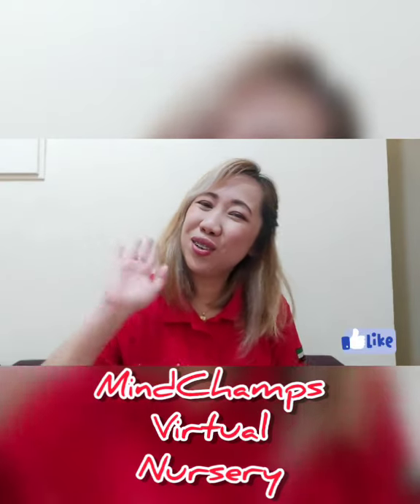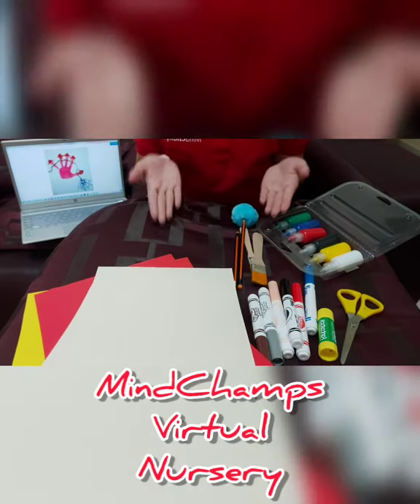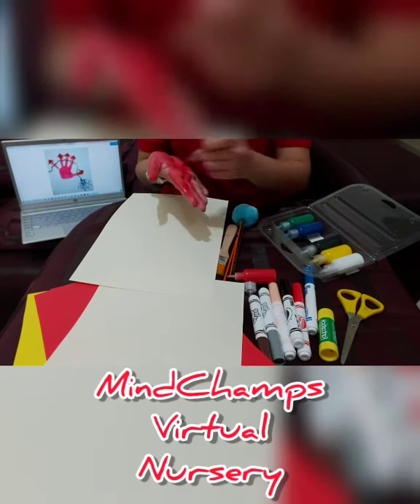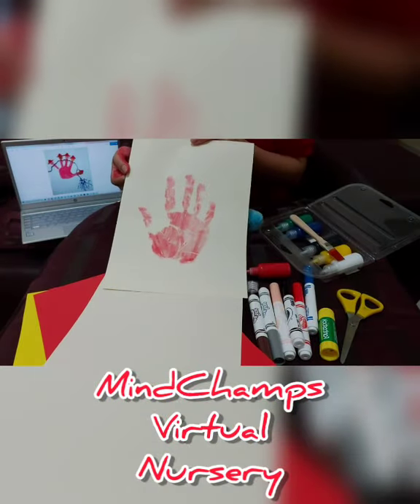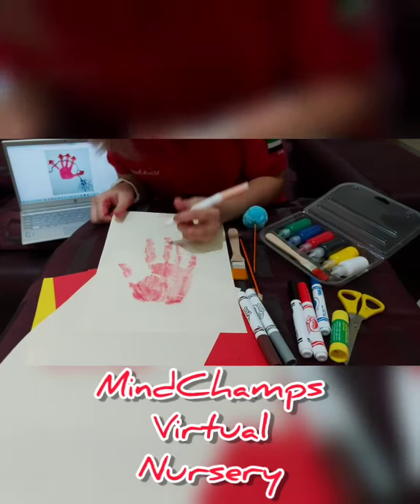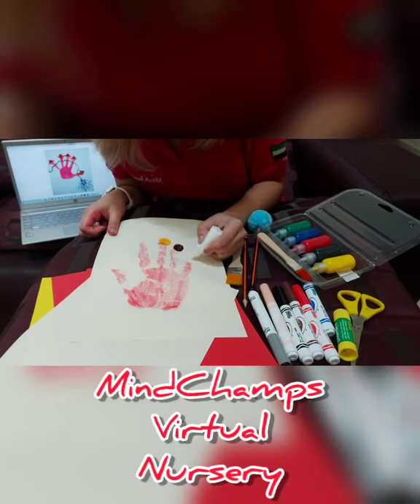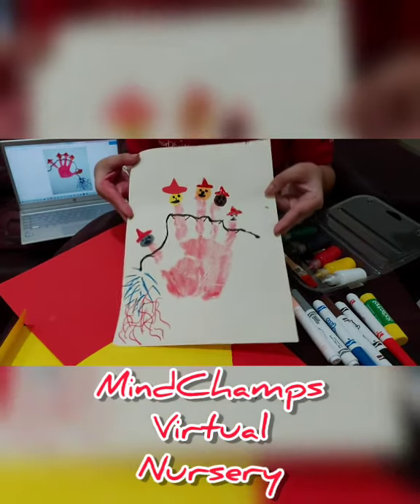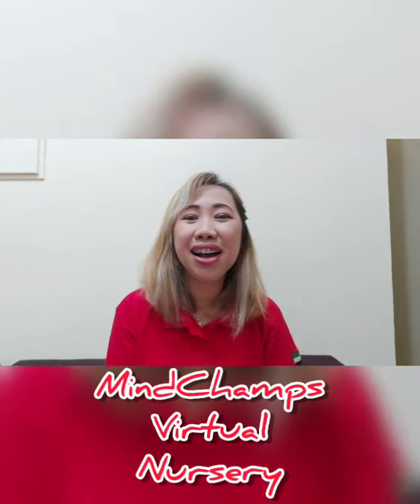MindChamps Nursery_Arts & Craft by Ms. Ruby - Firemen Handprint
MindChamps Nursery goes Virtual Learning!